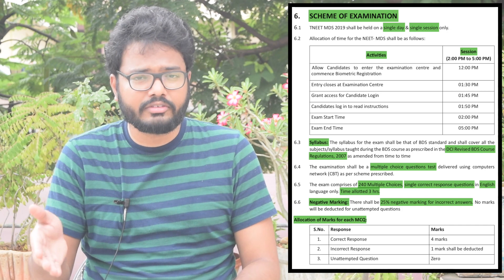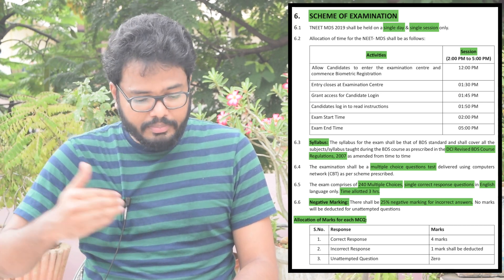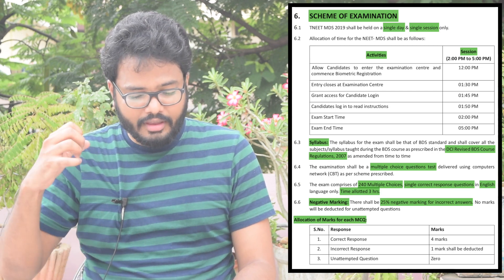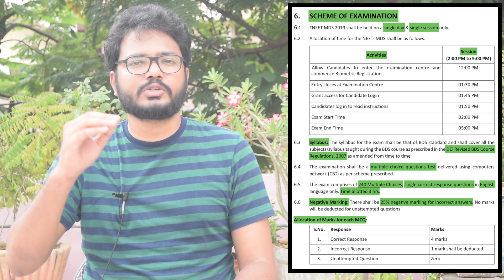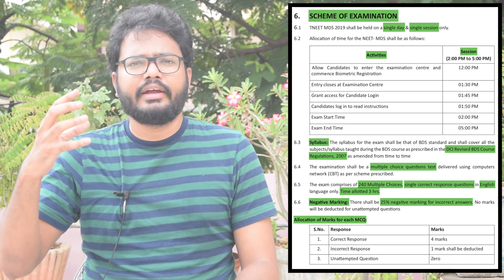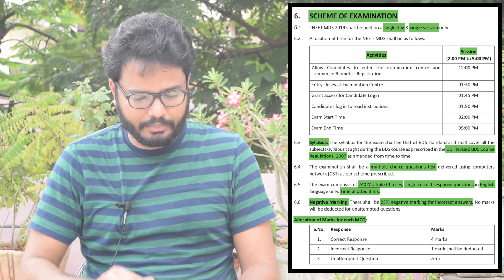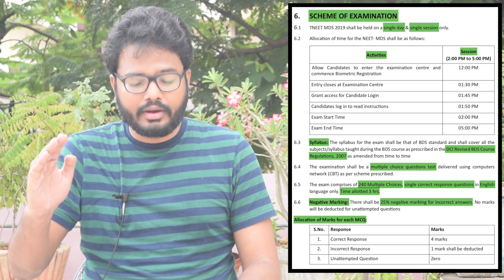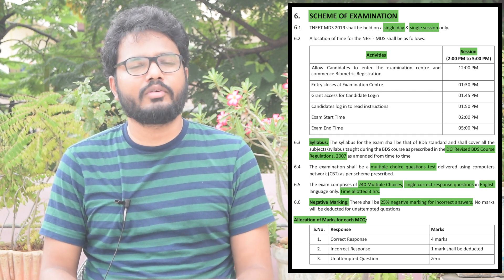Pattern of NEET MDS Exam